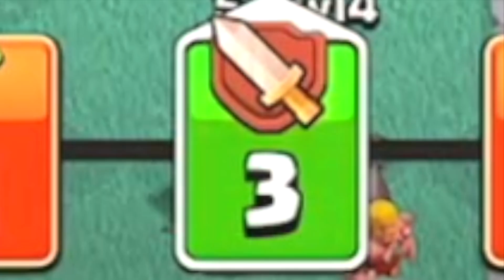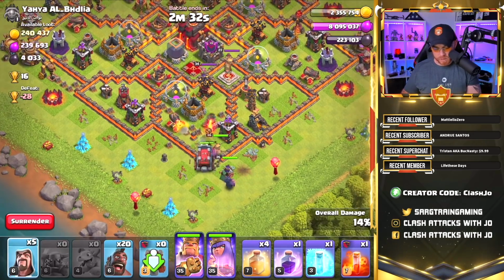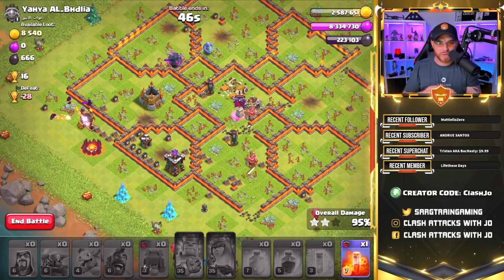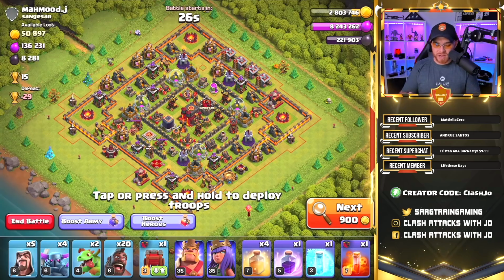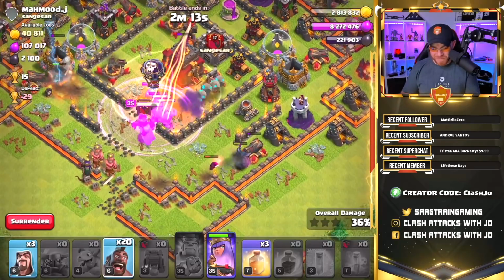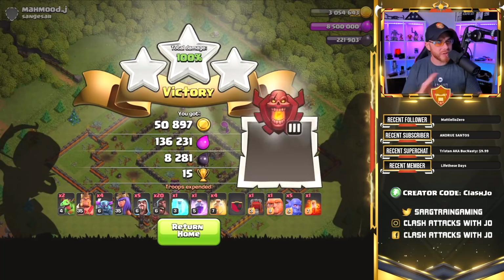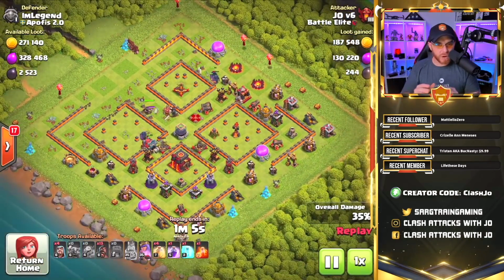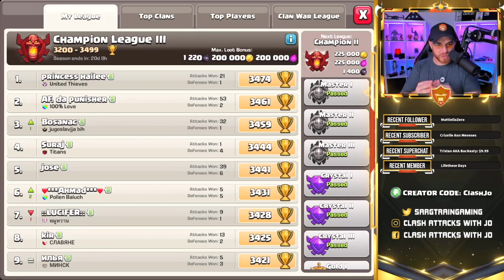Champions Loot is a Different Way to Farm | Best TH10 Dark Elixir Farm League in Clash of Clans